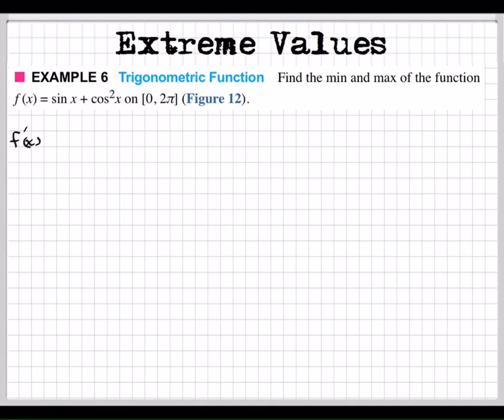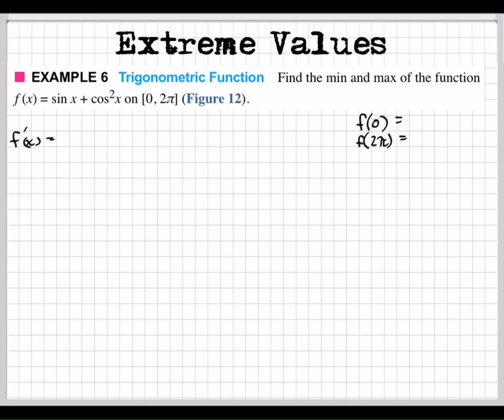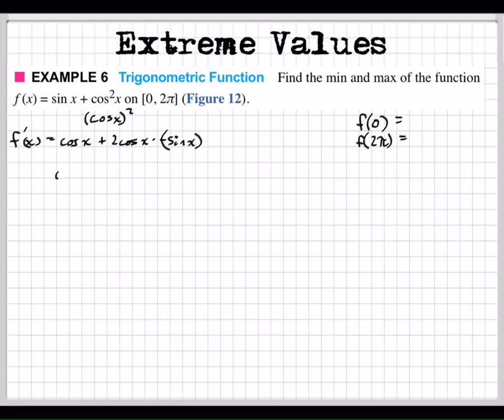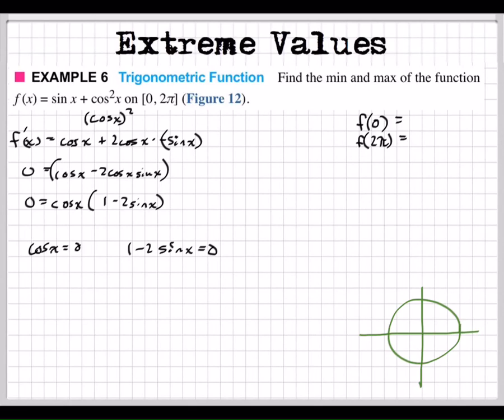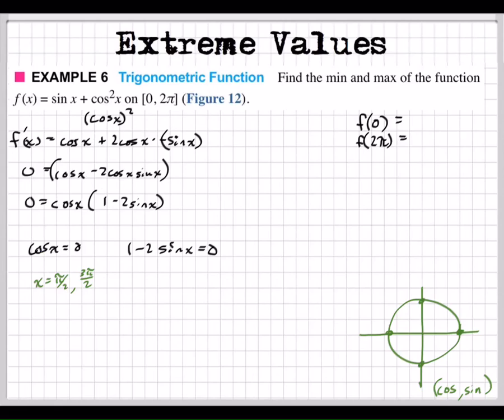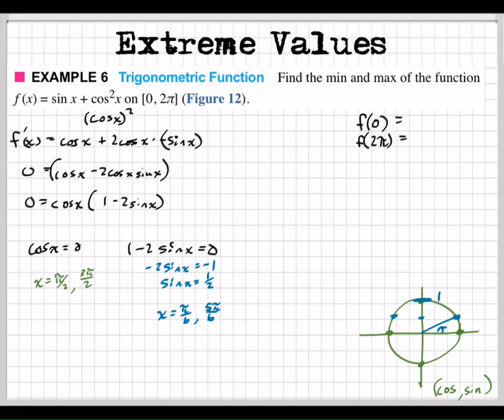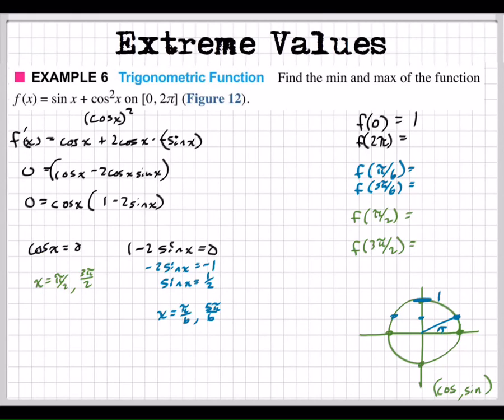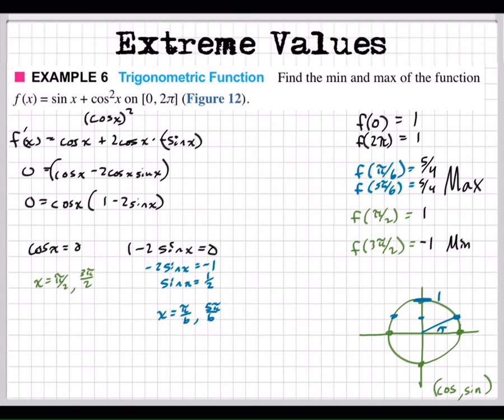Finding extrema with trig functions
How do you find extrema (extreme values) with trig functions?